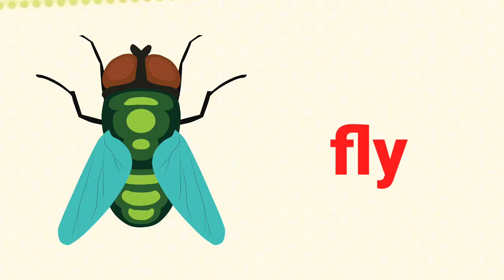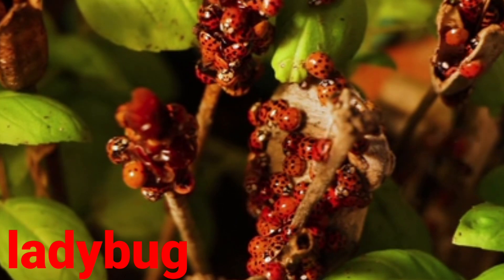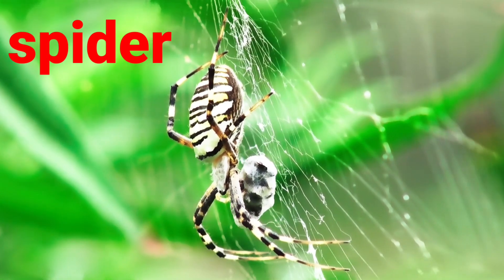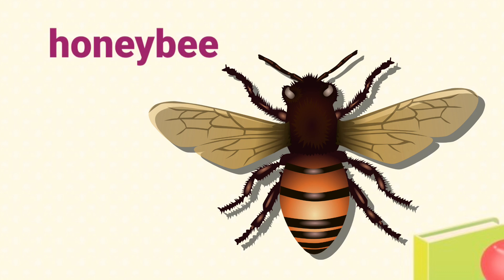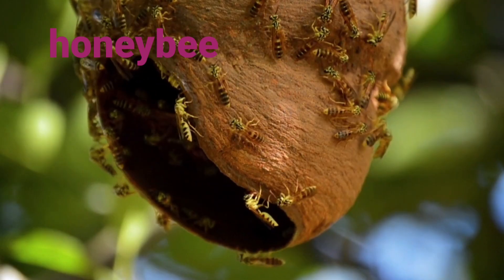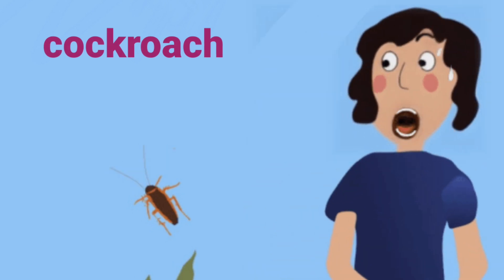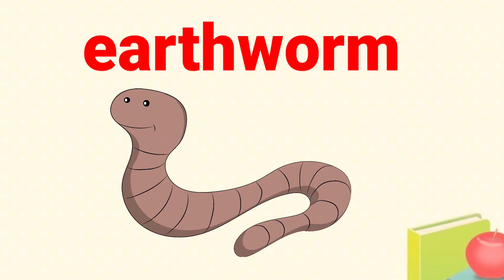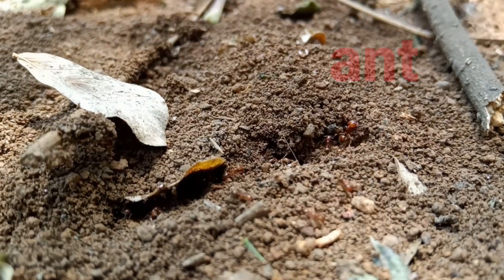Insects Name For kids Reading || Vocabulary words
Insect name vocabulary words reading and writing with Making Learning Fun easy way

ladybug
grasshopper
ant
mosquito
moth
caterpillar
goldbeetle
dragonfly
fly
honeybee
lizard
butterfly
earthworm
scorpion
cockroach
stick insect
cricket

ladybug
grasshopper
ant
mosquito
moth
caterpillar
goldbeetle
dragonfly
fly
honeybee
lizard
butterfly
earthworm
scorpion
cockroach
stick insect

ladybug
grasshopper
ant
mosquito
moth
caterpillar
goldbeetle
dragonfly
fly
honeybee
lizard
butterfly
earthworm
scorpion
cockroach
stick insect